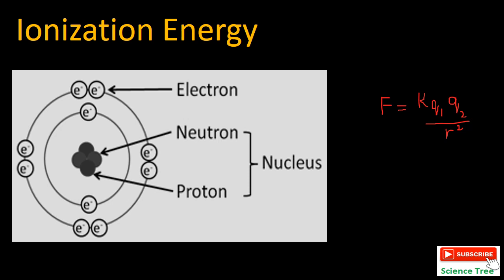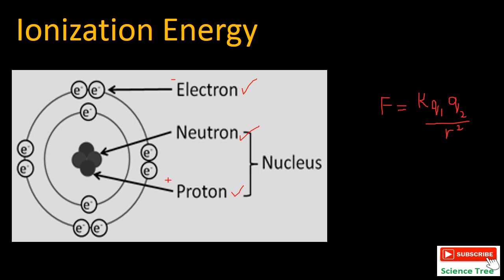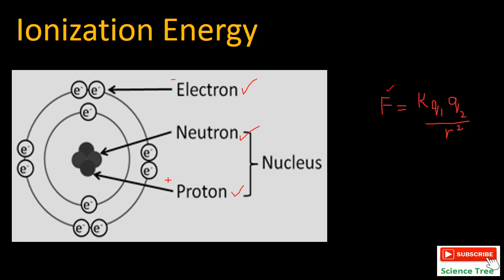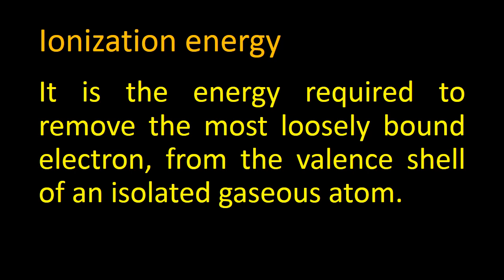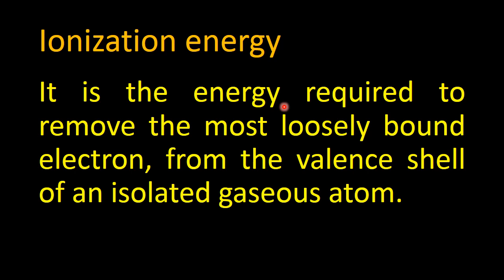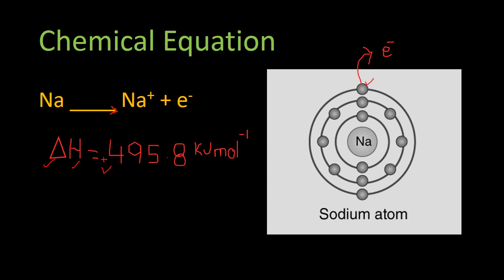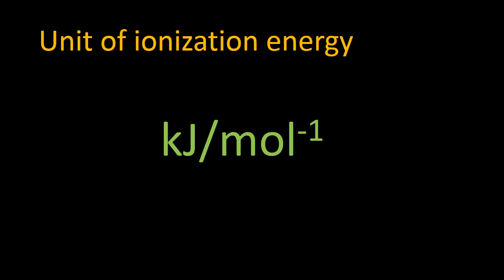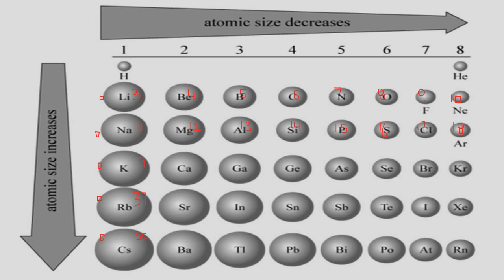Ionization Energy | Science Tree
This topic covers the 9th Class Chemistry Chapter 3 (Periodic table and Periodicity of Properties) includes:
1. Ionization Energy
2. Chemical Equation
3. Unit of Ionization Energy
4. Important Question
5. Ionization energy in periods
6. Ionization energy in groups